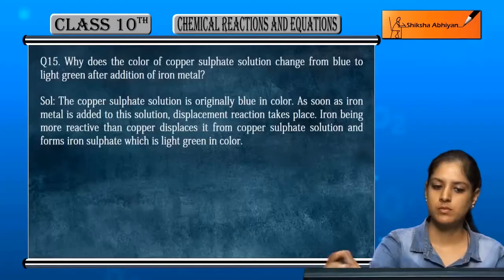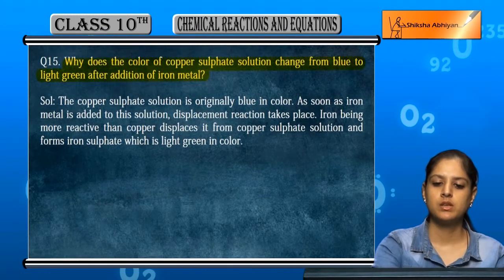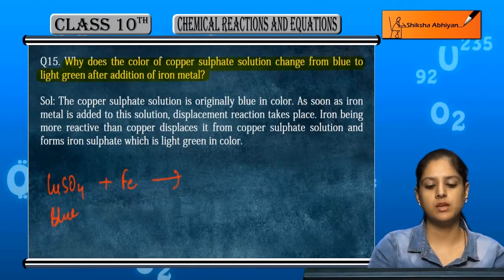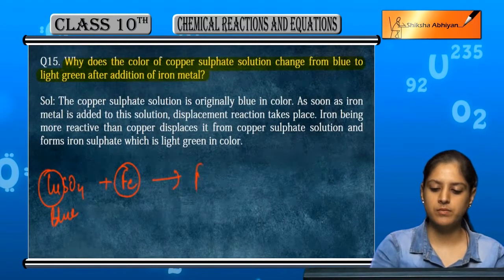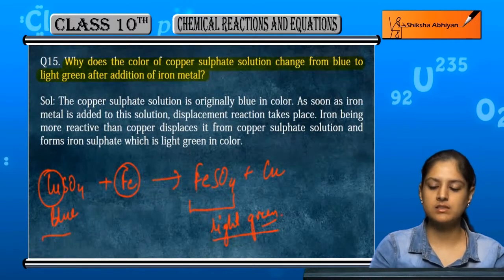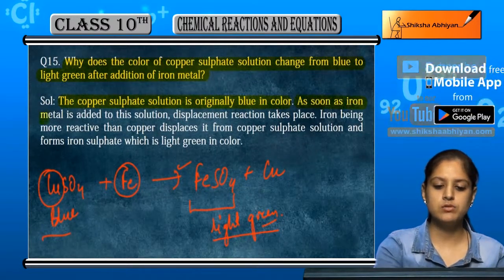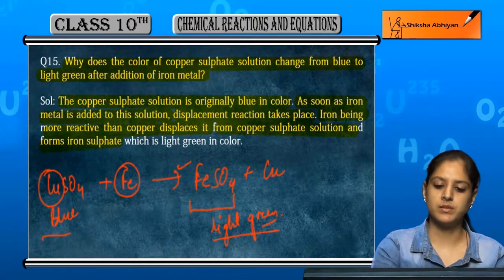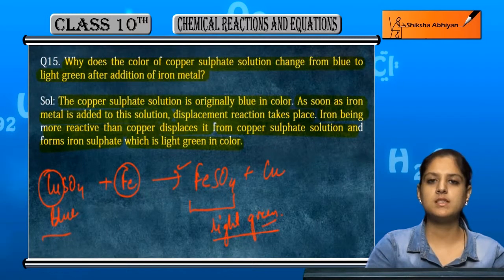Q15 Why does the colour of copper sulphate solution change when iron is added?